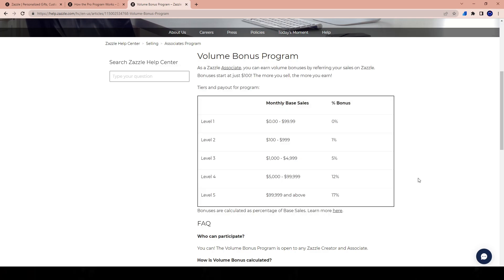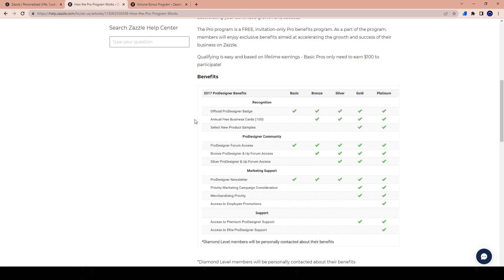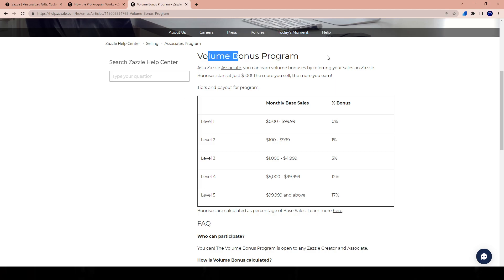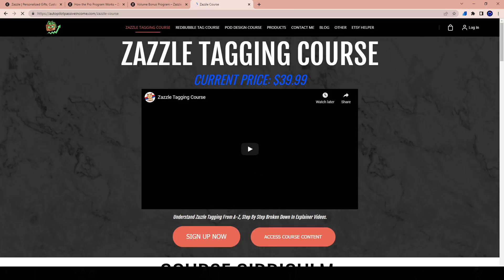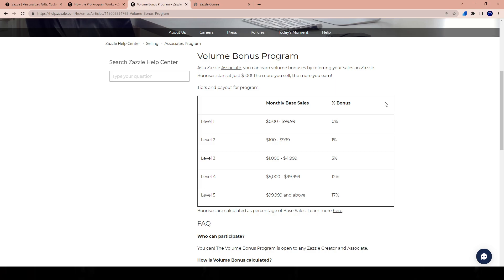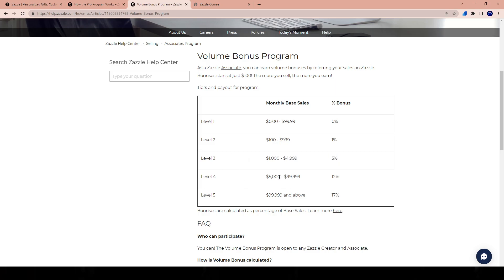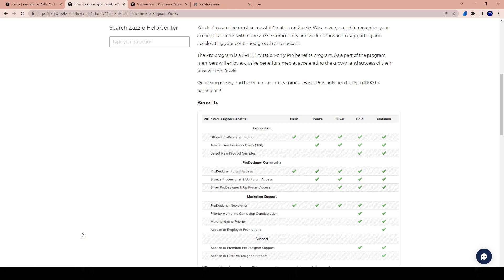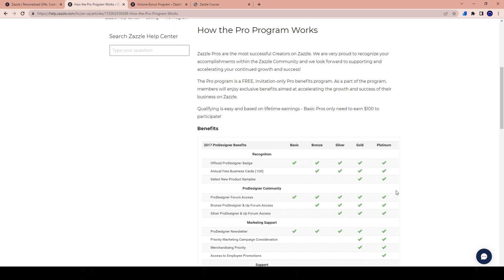Zazzle Is Giving Away Free Money!